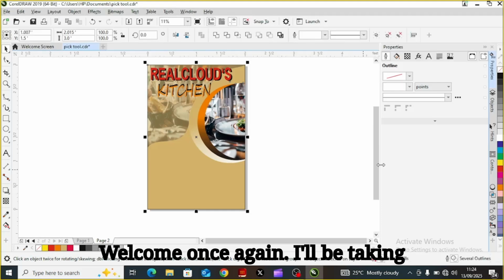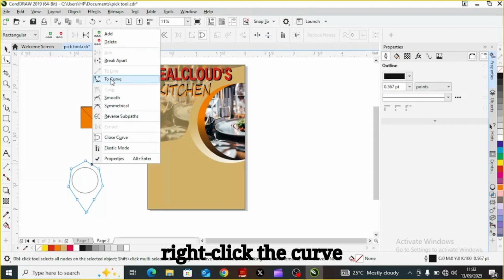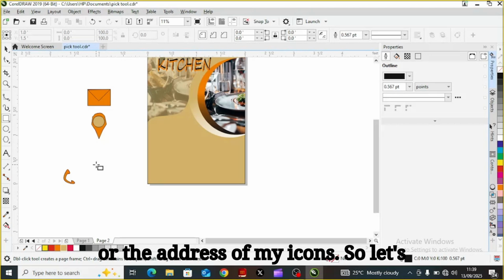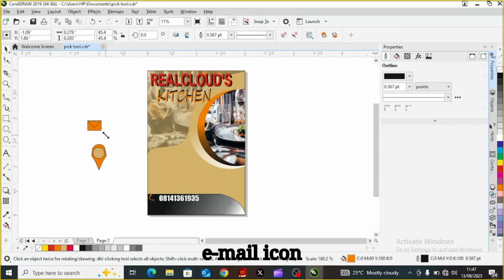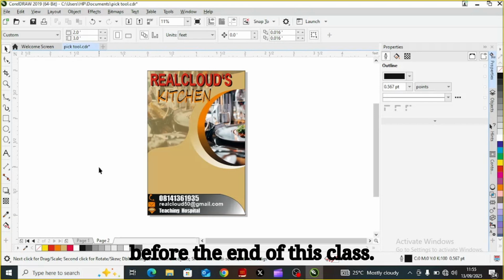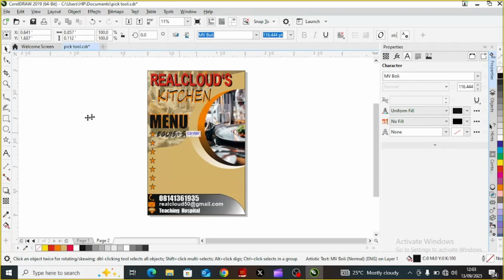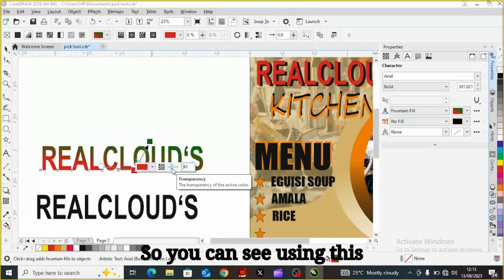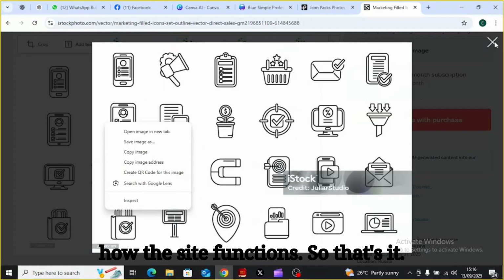How to create Icons, background set up and more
CorelDRAW Tutorial – Create Icons with Shape Tools (Section 8)

Welcome back! In this session, I’ll show you how to create custom icons using CorelDRAW’s shape tools. We’ll design common icons like e-mail/message, location, and phone call, plus I’ll show you a trusted website to download free icons if you don’t want to create them manually.

Creating icons yourself can make your designs more unique and beautiful, and I’ll walk you step by step so you can follow along easily.

⏱ Timestamps
00:00 – Introduction & Overview
00:45 – Creating an Email/Message Icon (rectangle + triangle)
03:10 – Grouping and coloring the email icon
04:25 – Designing a Location Icon with polygon & curves
07:40 – Adding and coloring the location marker’s circle
09:15 – Creating a Phone Call Icon with the B-spline tool
12:20 – Building and styling a background for icons
15:05 – Adding phone number text, e-mail address, and location labels
18:40 – Creating and styling a menu list (stars and text)
21:30 – Adjusting gradients, colors, and transparency for a polished look
24:10 – Replacing backgrounds & grouping for easy movement
26:00 – Where to find and download free icons online
28:00 – Wrapping up & final tips

Drop your questions or icon requests in the comments, and I’ll be glad to help.